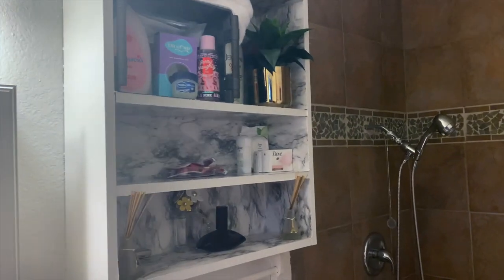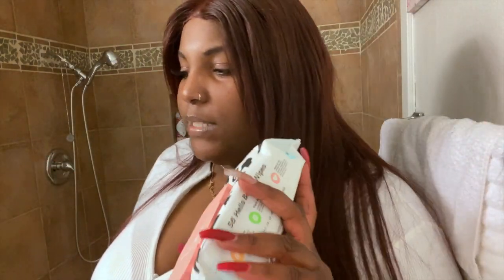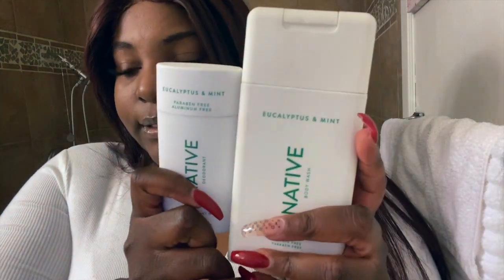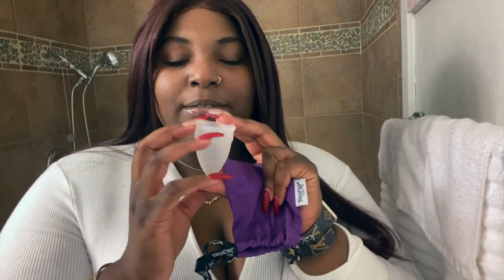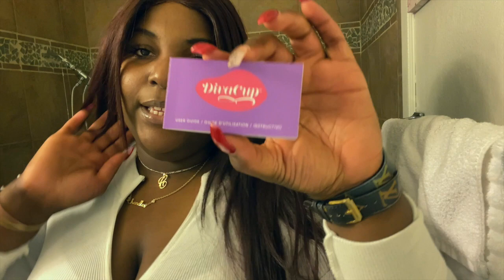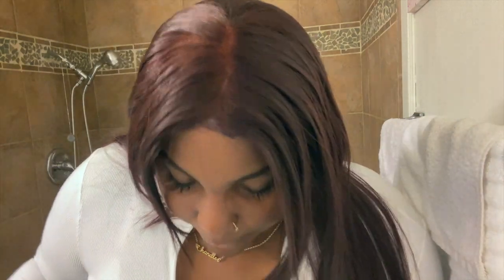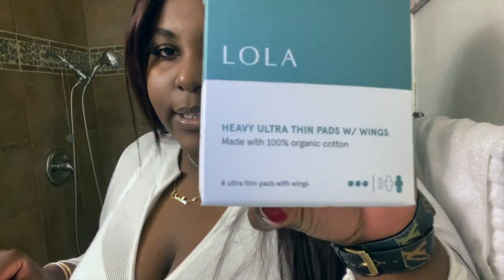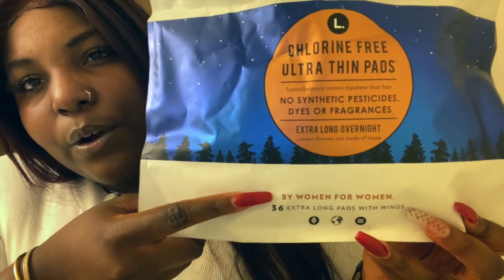Whats In My Bathroom Ft: Diva Cup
Hey babes I’m back with another video about my bathroom and the products I use. I also feature my Diva Cup if anyone is interested or curious about them I have the answers lol ... this is not a full in depth video but if you would like more details about the Diva Cup in a separate video then let me know down below in the comments and I will be more than happy to talk about it for the ladies.